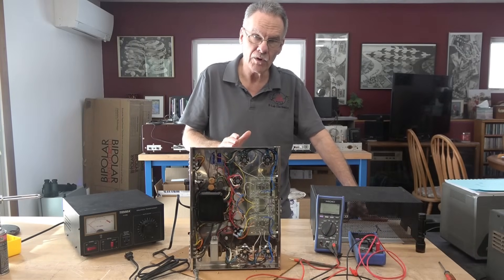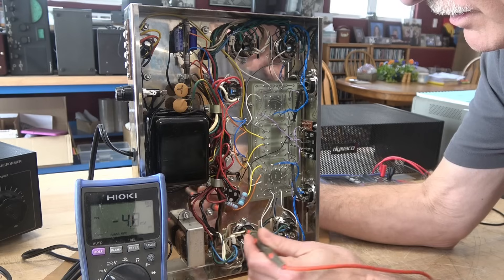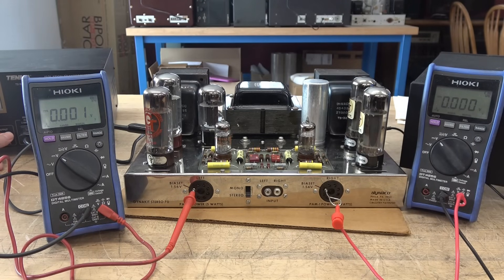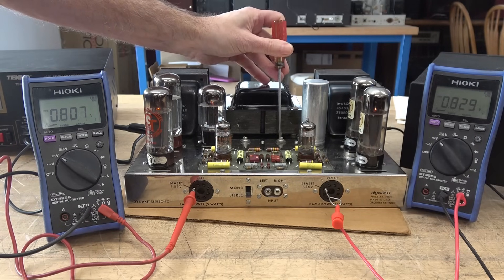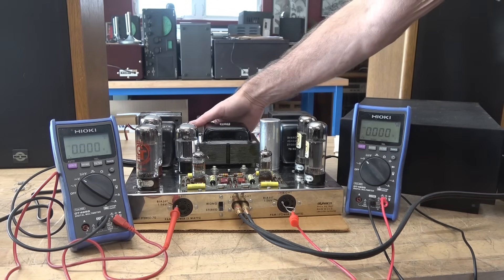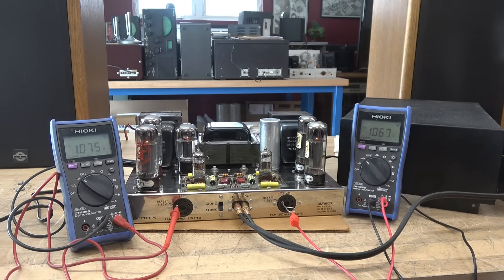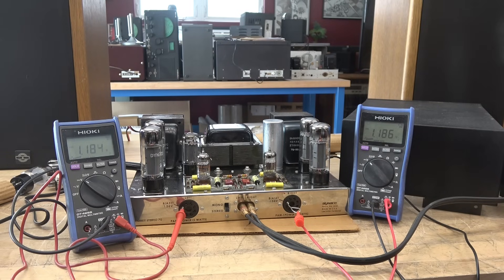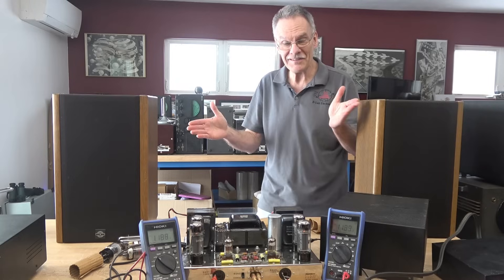Build a Vintage 70's Dynaco Dynakit ST-70 Tube type home stereo amplifier unbuilt kit Part 4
Part 4, Last of the series. The amp is assembled & wired. After this initial test, I let it play for hours monitoring the bias voltage, ensuring no drift or other events. The ST-70 is stable, ready for its new home. I found it odd that the serial number was only printed on the manual. You would think it would also be on the chassis somewhere? So, I made sure to install a serial number decal inside of the chassis since there was no stamping. Also, a shop build decal was installed inside for future reference. It was a great project. Neat to build a kit from the mid 70's in the year 2025.
NOTE: I understand the bias requirement. For initial testing, I deliberately run the tubes at lower current.